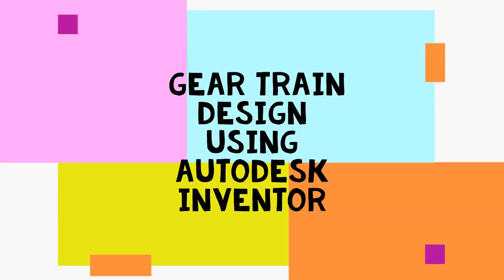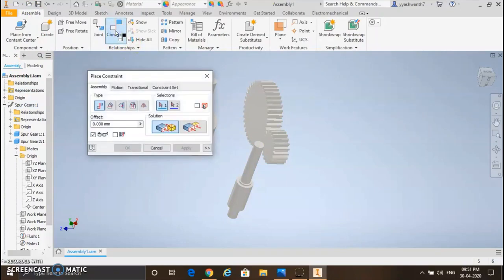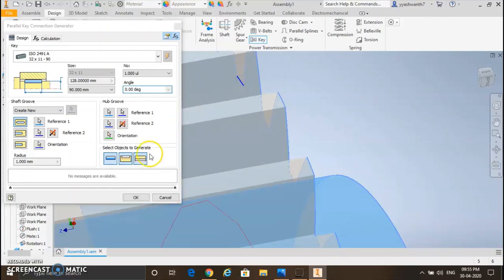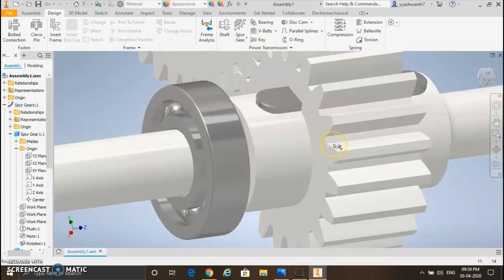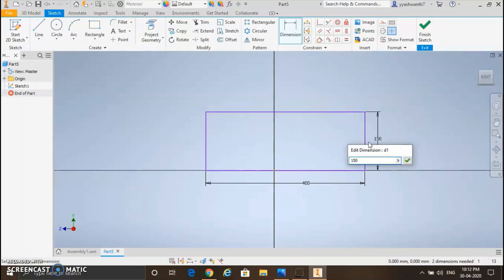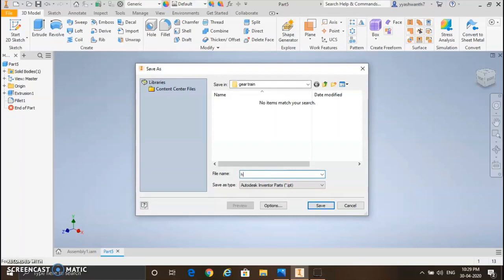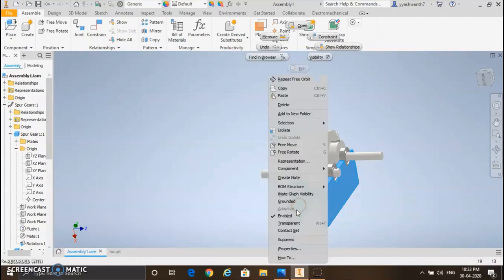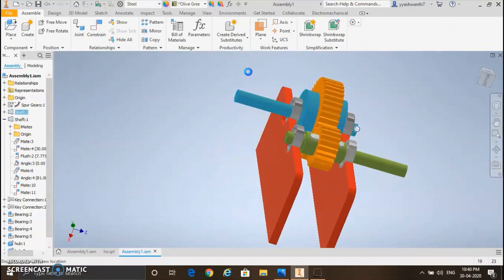Gear Train Design using Autodesk Inventor Project assignment